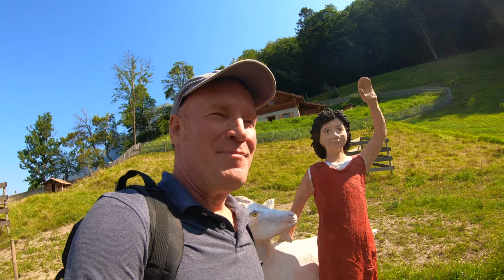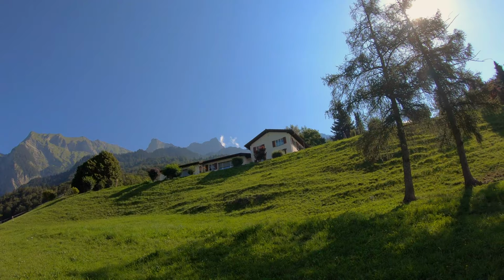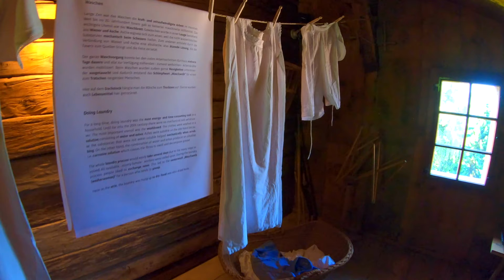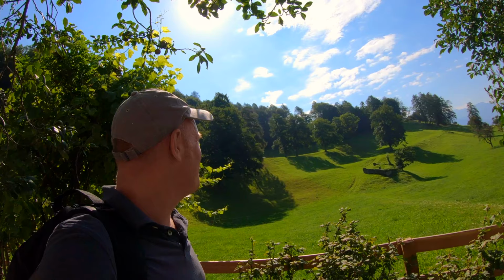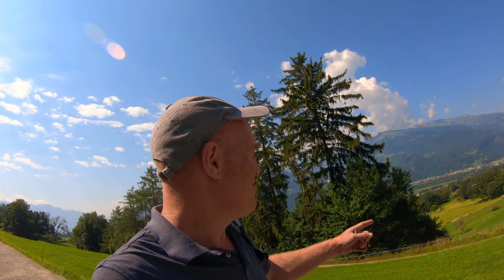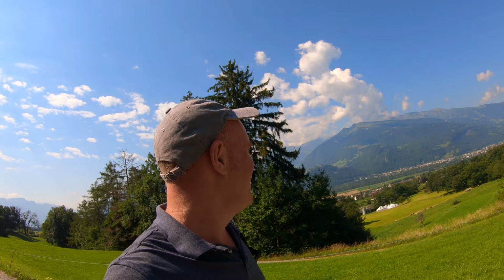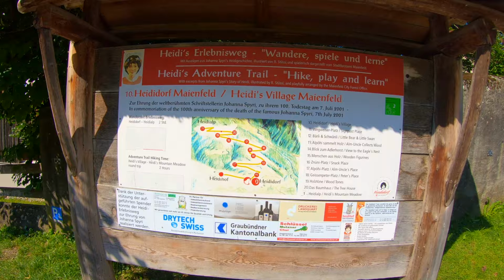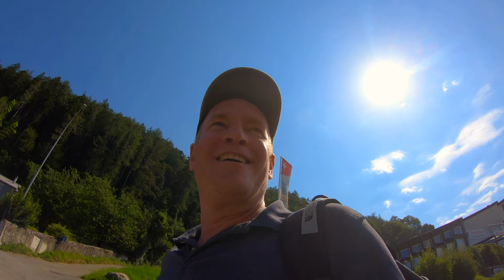HEIDI VILLAGE Switzerland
This travel video is part of a series of Switzerland vlogs in 4K Ultra HD (which also are my Switzerland travel diary) will hopefully provide some answers to these and more questions you may have: What do you go see in Switzerland and what to do in the Heidiland Region? What is the Switzerland travel experience and what to do in Switzerland in summer? What are the best places to stay in Switzerland and what to see in the Swiss Alps? What are the best places to visit in Switzerland? Where do I go in Switzerland and and what can I see in Switzerland?

Are you planning to travel Switzerland and are curious about what is the best travel experiences in Switzerland and what to do in the Swiss Alps?

This video features a walk through Heidi Village in Maienfeld, a nice traditional style Swiss cultural village that presents the origins of the world famous Heidi story. Heididorf gives the name to the whole Heidiland region and is situated in the northeastern part of Switzerland, not far from Liechtenstein. If you like traditional Swiss villages and learn about Swiss culture, this Swiss travel video on one of Switzerland's famous places is for you. Stick around until the end of the video to meet the mountain goats of the village and learn more about some useful background information for your visit to Heidi village.

Please also check out my other videos on my travel to Switzerland, including my trip to Grindelwald and the surrounding mountains and valleys of Wengen, Lauterbrunnen, the Jungfraujoch Top of Europe Switzerland, Lucerne, Interlaken, Zermatt and so much more.
I wish you a great day and safe travels!